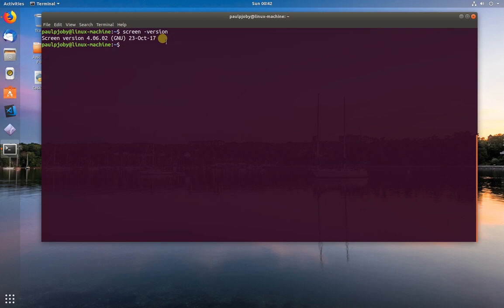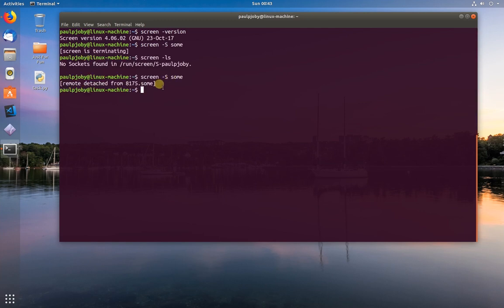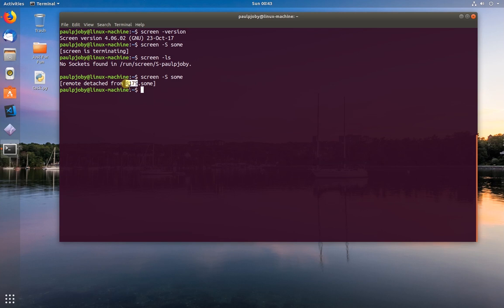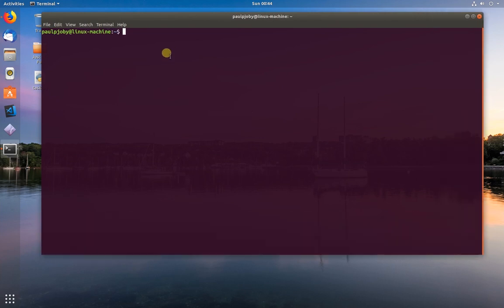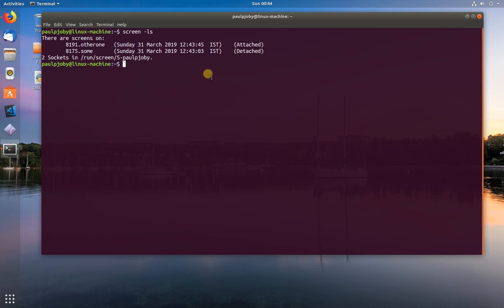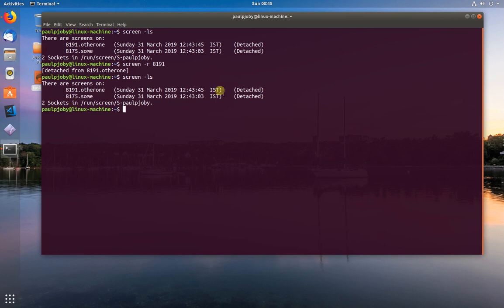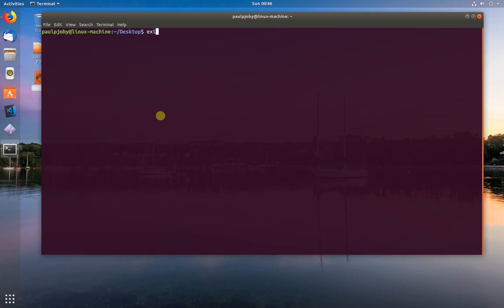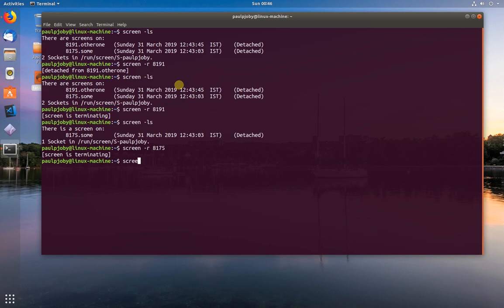Using GNU Screen | For Persistent Terminal Session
GNU Screen is very useful application for Linux remote machine as it helps to create persistent terminal session so that you can run long tasks on a remote machine using ssh without being worried about your internet connections stability.

To our Audience
Its been around 8 months since we have a made a video. So new video after a long time Got all busy with university exams and Stuffs.
In between my old Laptop was completely ruined and had to get a new one. As You know setting up everything from the scratch was pretty big challenge for us. So could not make any new Videos and Stuffs and We apologize for that.

So we are back again with new videos.

SnatchDreams Its Insane Here

Download Our Apps From Google PlayStore.